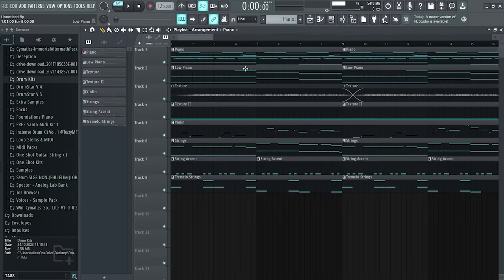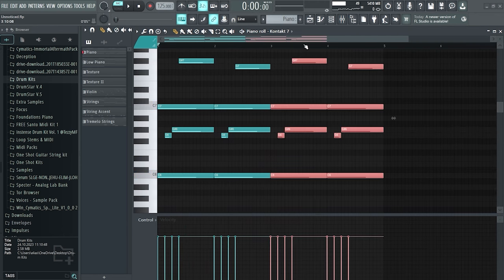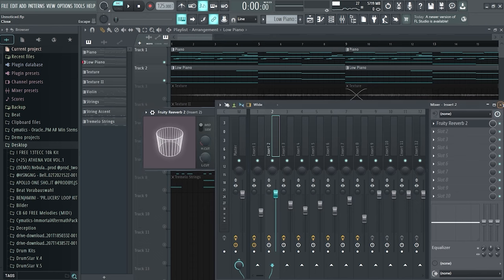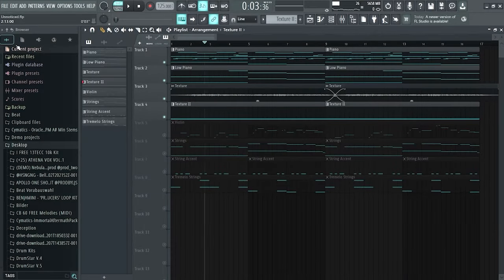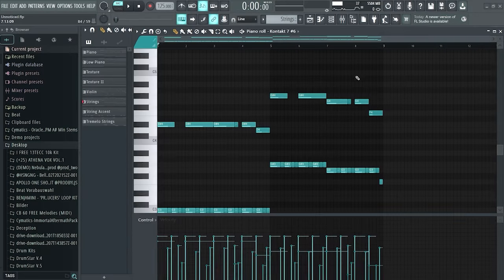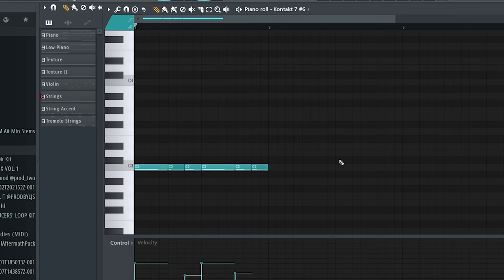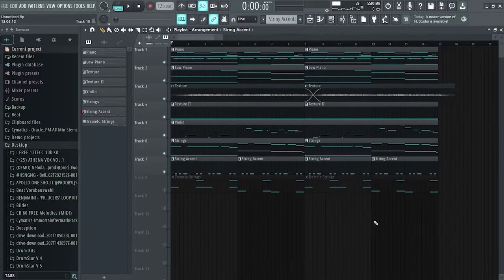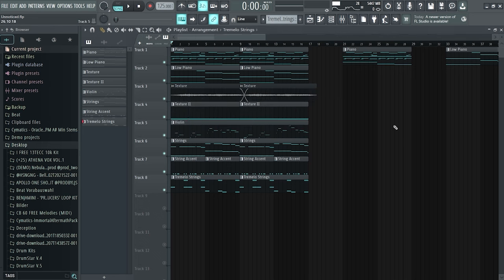How To Make CRAZY Dark 4PF Samples For Lil Baby (CuBeatz, Pvlace etc.) | Fl Studio 21 Tutorial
Yooo whats popping? 💯🔥 gonna show yall how to easily make dark samples for Lil Baby like producers like CuBeatz...

TimeCodes
0:00 Sample Preview
0:16 Intro
0:33 Piano
2:24 Low Piano
3:19 Texture
3:34 Texture 2
4:23 Violin
5:55 Strings
7:44 String Accent
8:01 Tremelo Strings
9:05 Master FX
9:15 Lil Outro

Tags (ignore)
triplet 4pf tutorial
lil baby beat tutorial
how to make lil baby type beat
lil baby type beat tutorial
4pf sample tutorial
4pf beat tutorial
lil baby triplet bounce tutorial
triplet bounce tutorial lil baby
kontakt sauce
loop breakdown
pvlace loop breakdown
808 mafia sample tutorial loop breakdown
balkan ethnic orchestra loop kit
SaTezzy